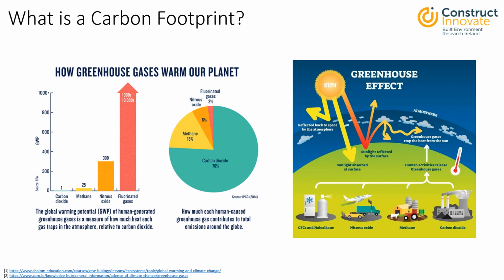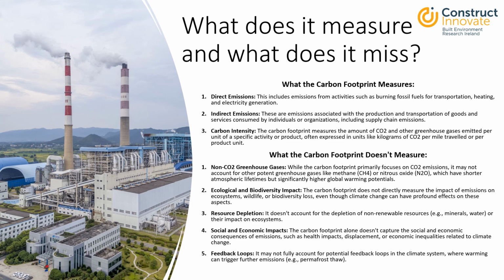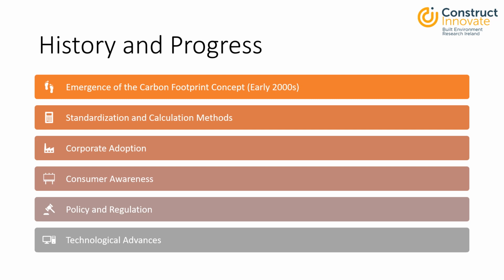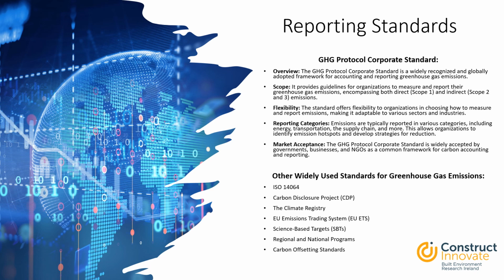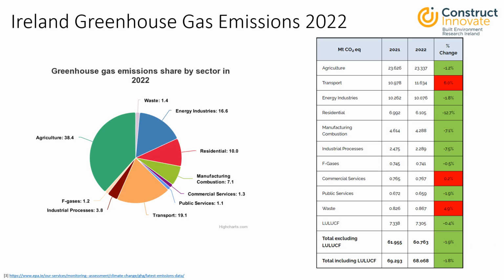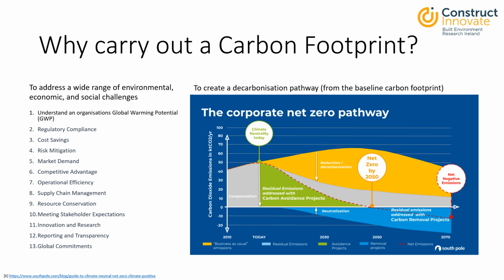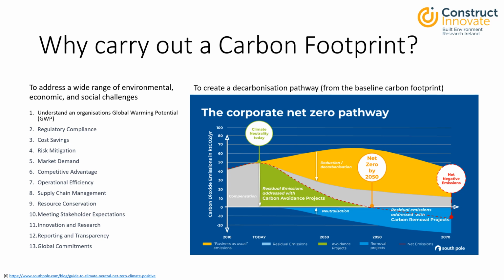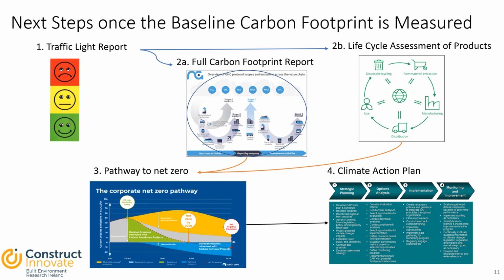Carbon Footprint of an Organisation - Part 1 What & Why of a Carbon Footprint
The concept of the carbon footprint is a measure of the total amount of greenhouse gases emitted due to human activities. Carbon dioxide is the primary Greenhouse gas, followed by methane, nitrous oxide and fluorinated gases. In a carbon footprint report, all of these gases are added up and converted into the same unit, this being carbon dioxide equivalent. The carbon footprint is used to assess the global warming potential of various activities, products, or organizations as a way to measure their contribution to climate change. An important thing to note about the carbon footprint is that global warming is only one aspect of the climate and biodiversity crisis that the world is facing. So, the carbon footprint is a valuable tool for quantifying and managing the GHG emissions associated with human activities, but it is only one piece of the broader environmental puzzle. This short talk is the first of a three part series on briefly explaining the Carbon Footprint of an Organisation, with this first part of the series looking at the what and why of a carbon footprint.